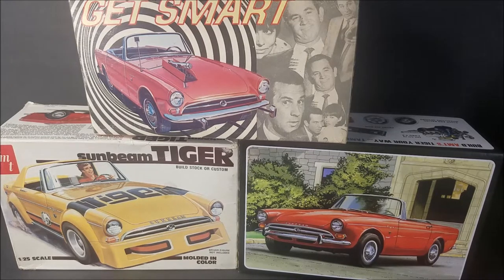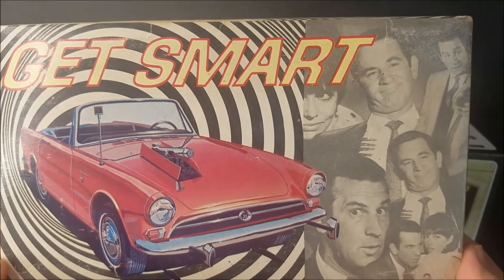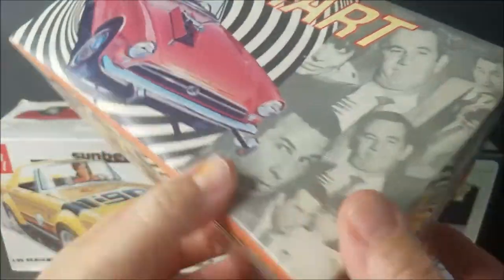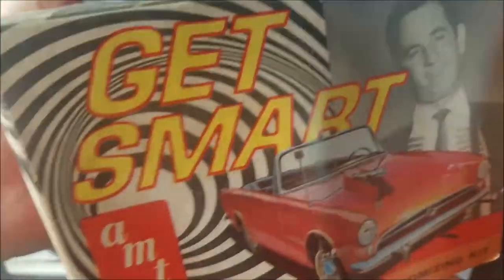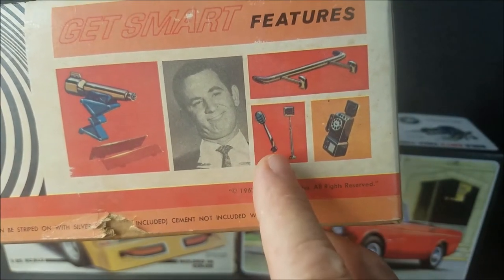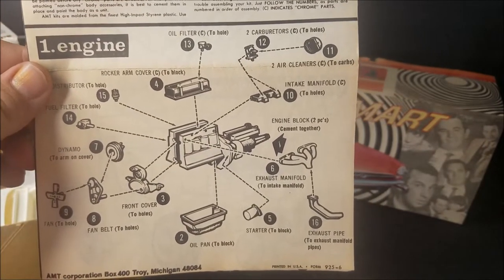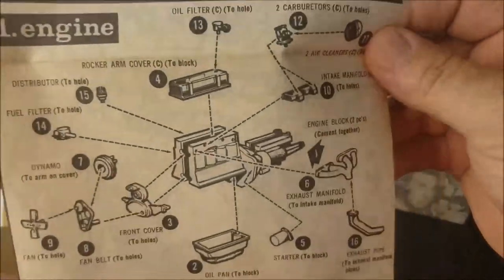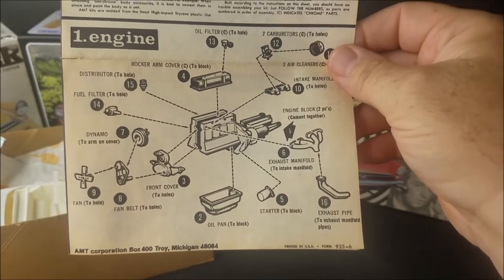AMT 1/25 SCALE GET SMART SUNBEAM ALPINE and TIGER UNBOXING , REVIEW , COMPARISON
COMPARISON OF THE GET SMART SUNBEAM , MATCHBOX SUBEAM , AND THE ROUND2 VERSION .